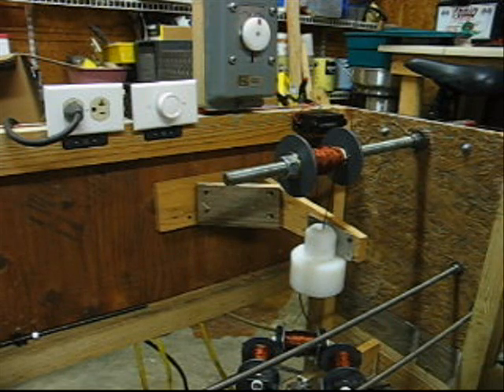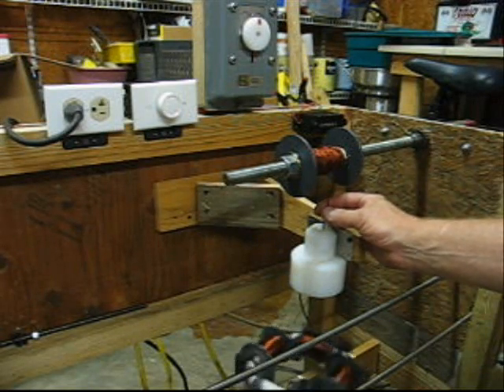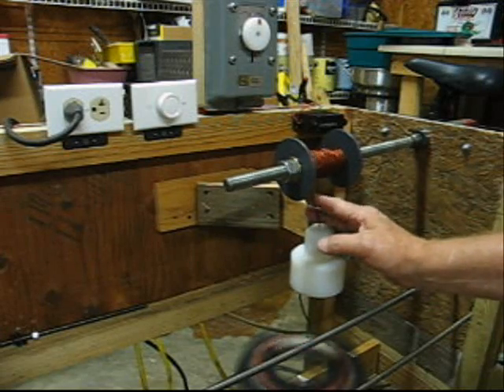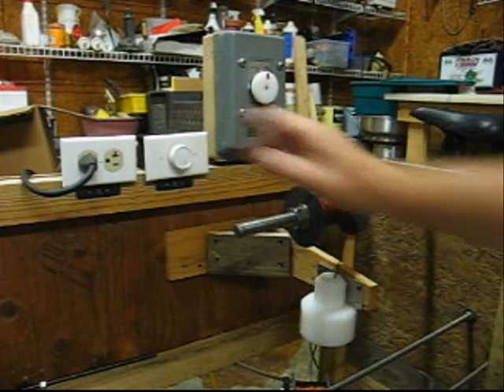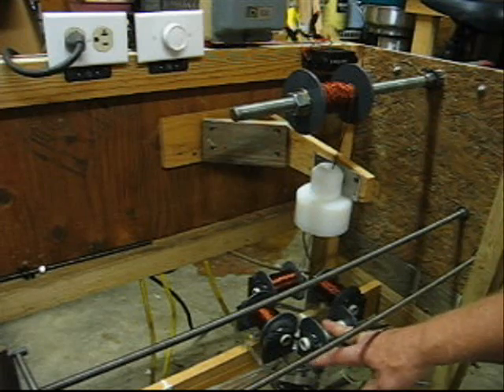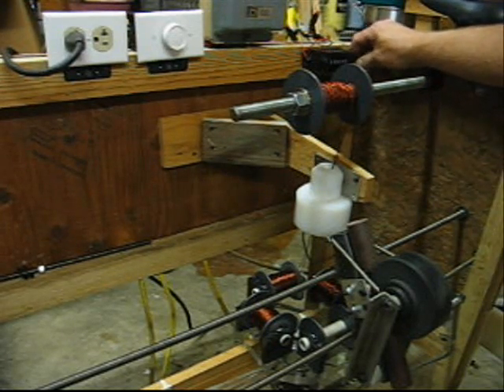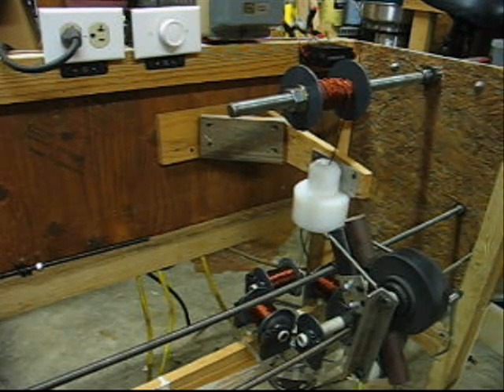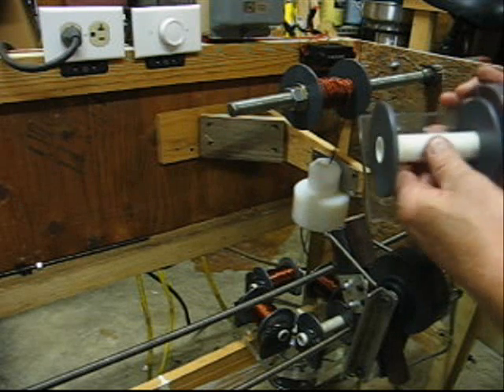Homemade Coil Winding Machine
Magnet Wire Winder and the start of my Bedini Motor